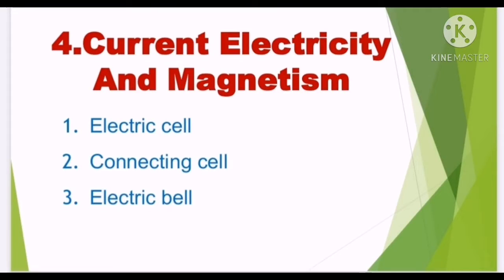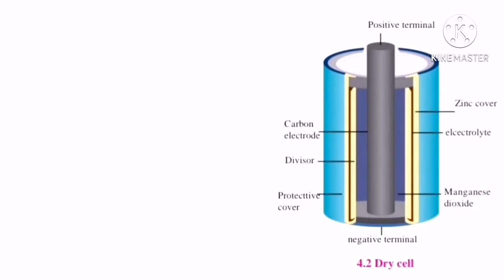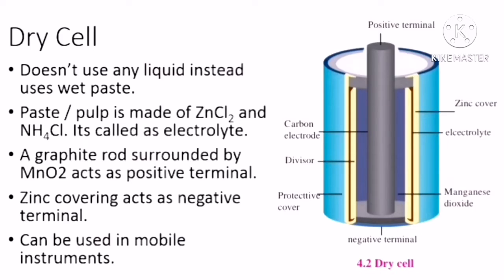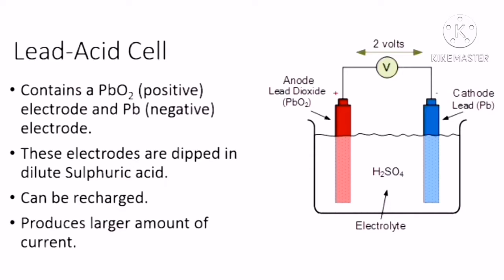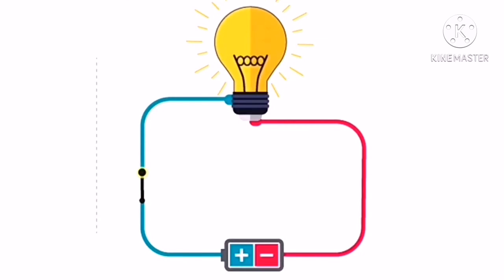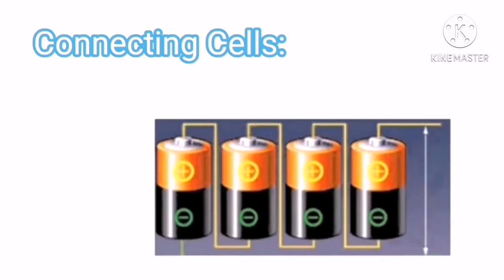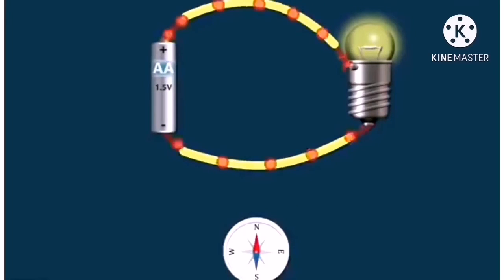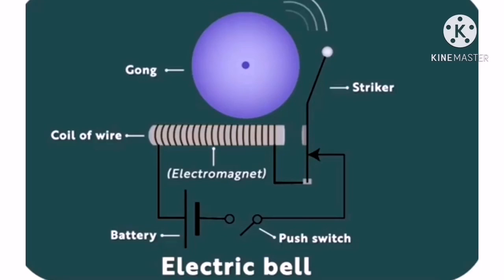Std 8th CH no.4 Current electricity and Magnetism ( video 2)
Hello Students

 General Science
Chapter no.4: Current electricity and Magnetism

Please watch this video till end to understand the questions and solutions.

 Pooja Teacher🤗